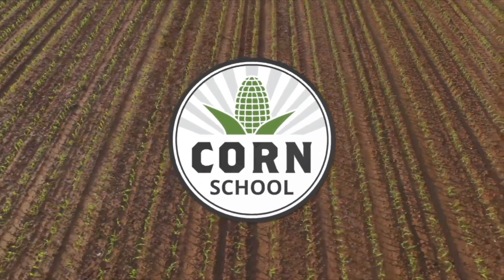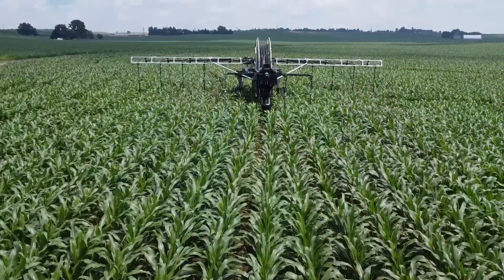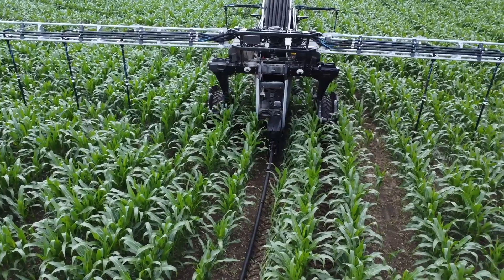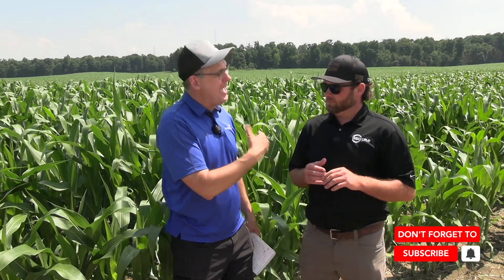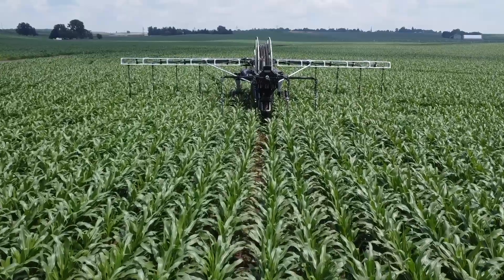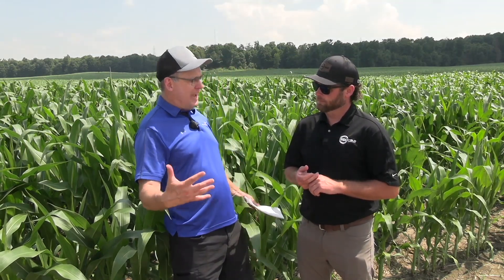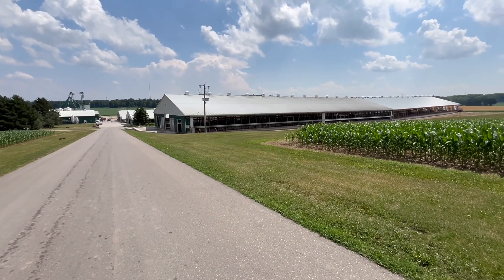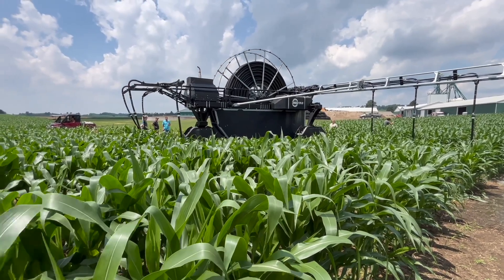Corn School: Making it rain to feed corn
Hogendoorn Dairy has been irrigating crops since 2012. With dryer weather conditions and a soil profile that features lots of sand, Kees Hogendoorn Jr. says it can be challenging to produce feed on the farm for the 430 milking cow operation based at Baden, Ontario.

For 2025, Hogendoorn has added a 360 Rain machine to his irrigation toolbox. It's an adaptive irrigation machine that can deliver water, nutrients, and manure — through banding or broadcast — across an entire field.

On this episode of the RealAgriculture Corn School, 360 Yield Center's Loren Weaver joins host Bernard Tobin to share how the autonomous unit uses 3,000 feet of hose, a boom that ranges from 40 to 80 feet, and Y-Drops to deliver a 1/2 inch of rain to up to 40 acres a day or 1/4 inch to 80 acres a day at a maximum speed of o.5 miles per h0ur.

Hogendoorn also joins Tobin to discuss how the irrigation combines with in-season manure delivery direct to corn roots to make the machine an attractive option for the dairy operation. He notes that the farm's commitment to irrigation infrastructure makes the 360 Rain a natural fit for the farm. Since 2012, the farm has added underground piping, wells, pumps and generators, and there's currently 10,000 feet of underground pipe for four wells. "The infrastructure is there so for this machine to work, all we had to do was plug it into one of the main lines, turn on the pump and program it a little."

When it comes to return on investment, Hogendoorn is liking what he sees so far. With higher yields from irrigation, fertilizer application savings over 500 to 600 acres, reduced labour, no tanks or dragline for manure, and fuel savings, he's liking the math. "It's a big investment to start, but the returns are there."